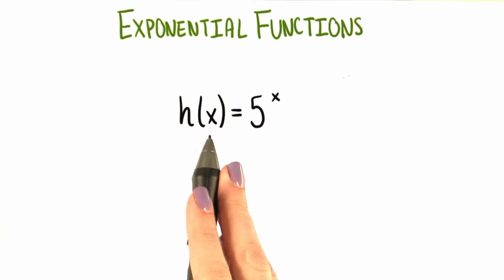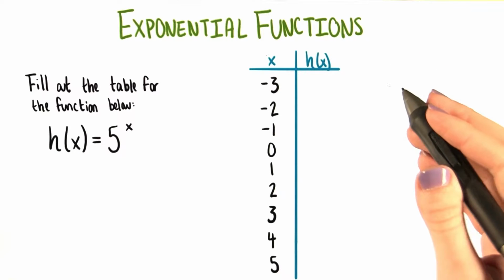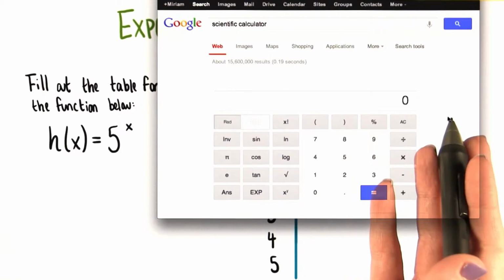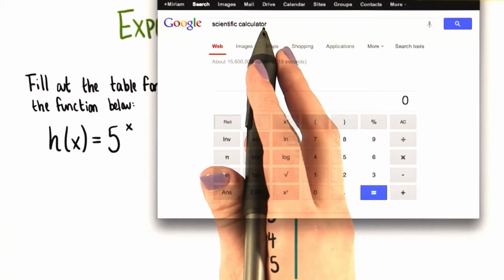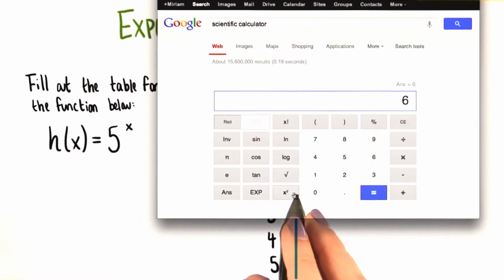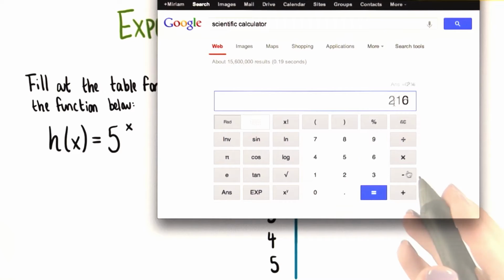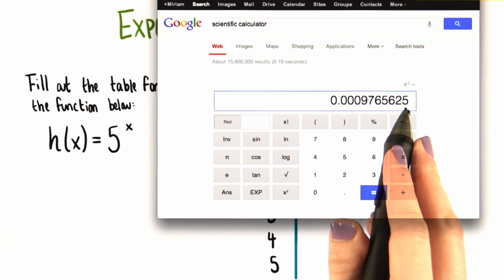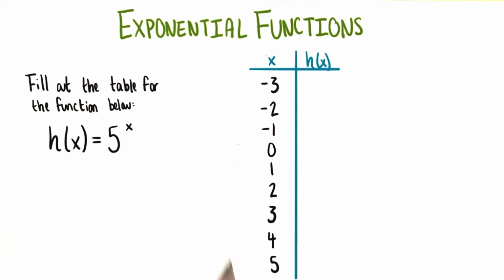Calculators and Charts - College Algebra